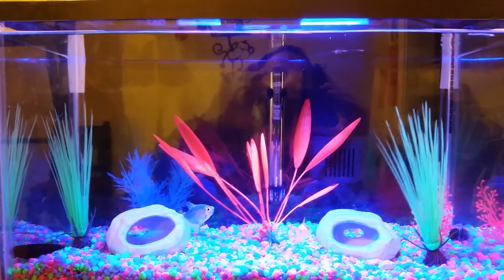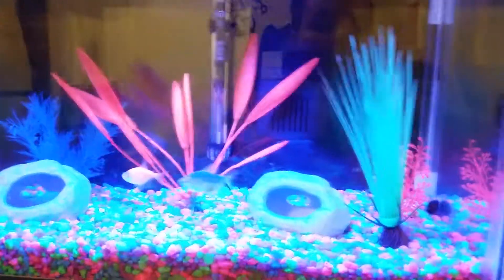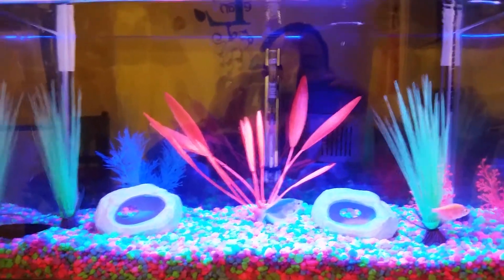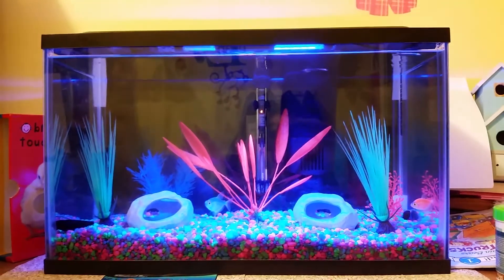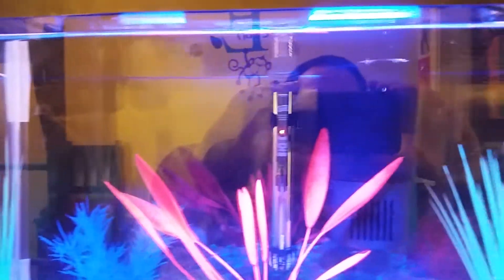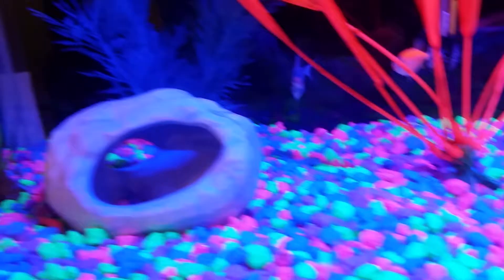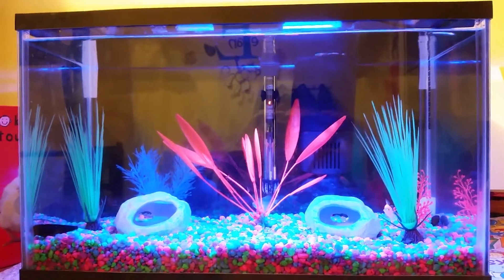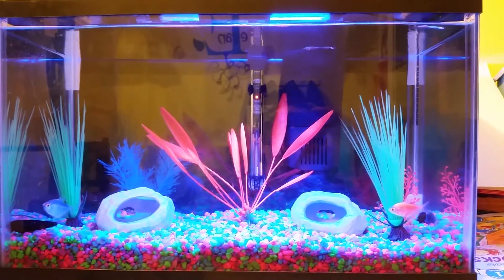Tapwater and RODI Water mix experiment for Freshwater Part 3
Week 3 of the experiment